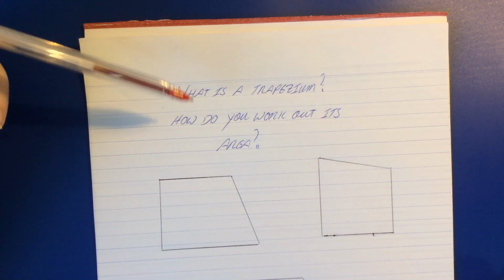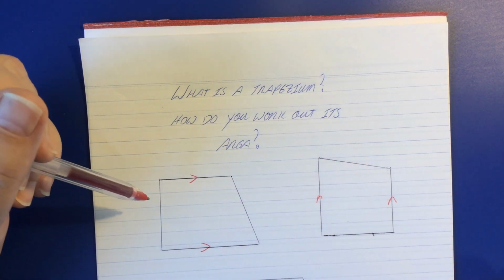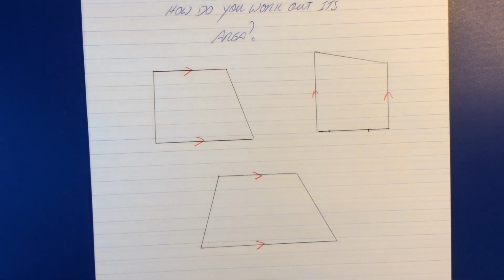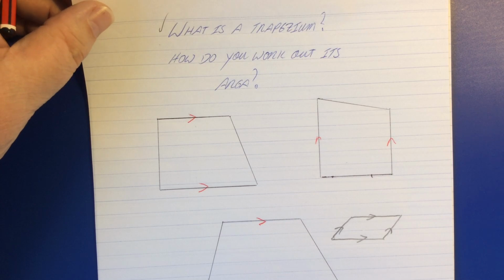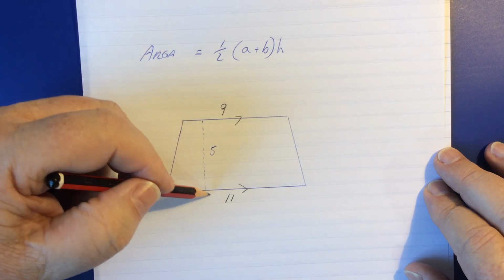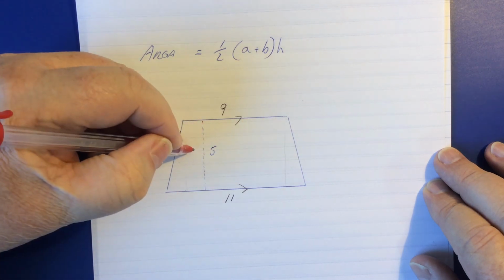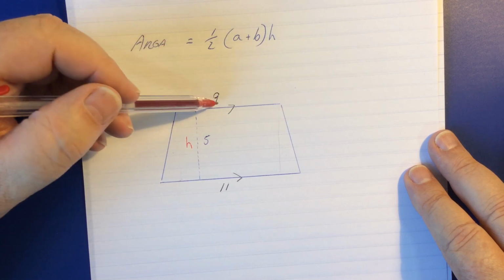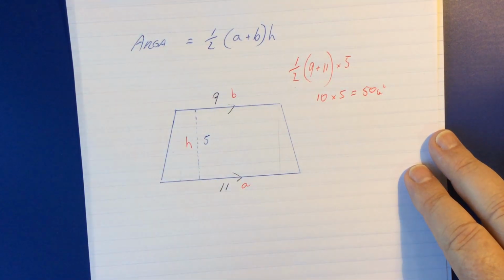A Trapezium - what is it and how doe you find its area?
Defining a trapezium and finding its area.